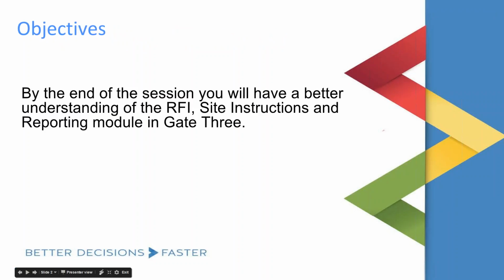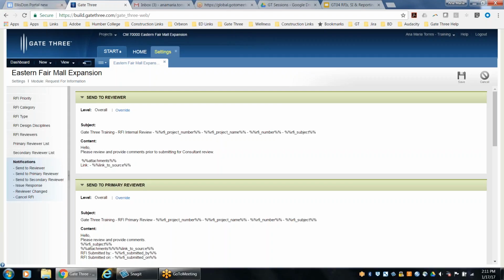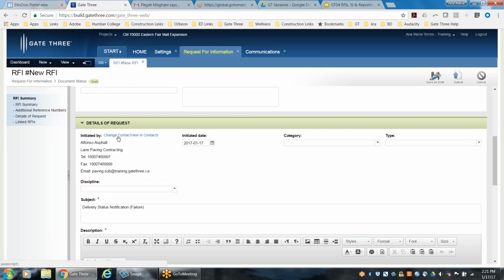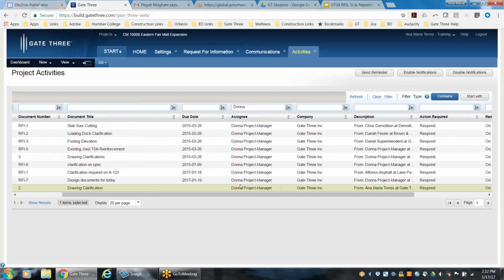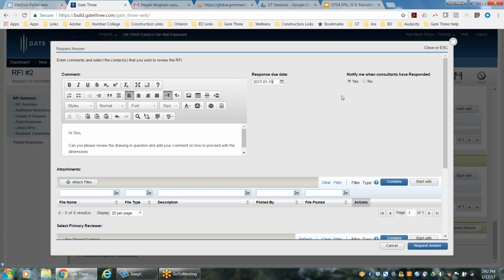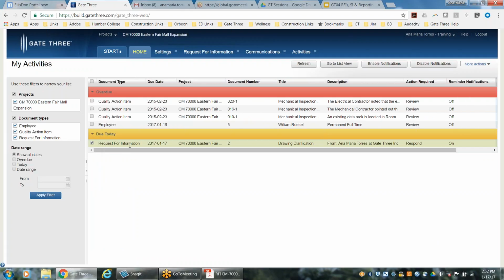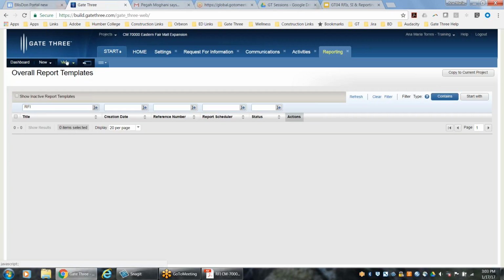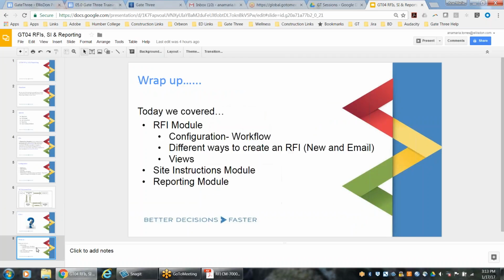GT04 RFIs, SI & Reporting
Recorded on: Jan 17, 2017 -  Duration: 1 hour, 15 mins - Topics discussed: How to Configure the RFI module, How to Create            and Initiate Reviews of RFIs, & Manage the RFI process, How to generate an RFI log report, How to Create Site Instructions